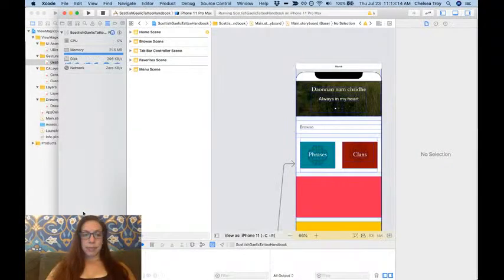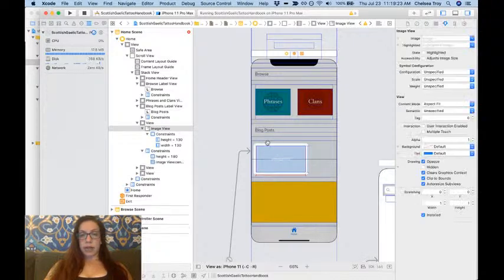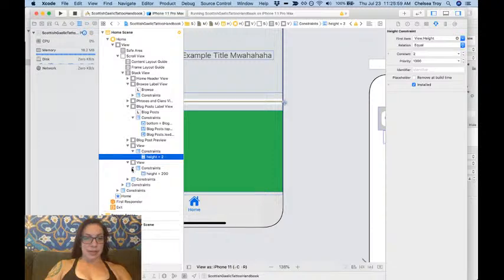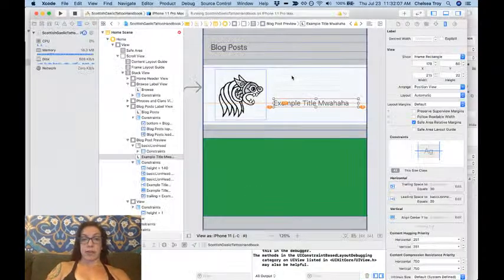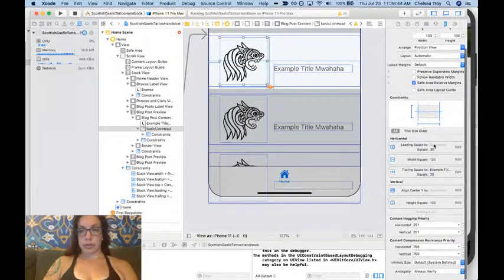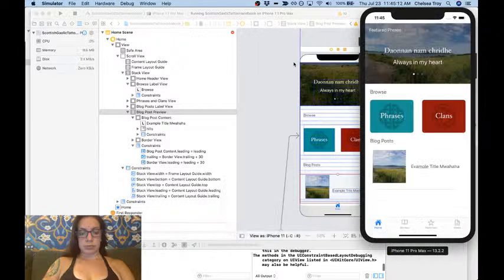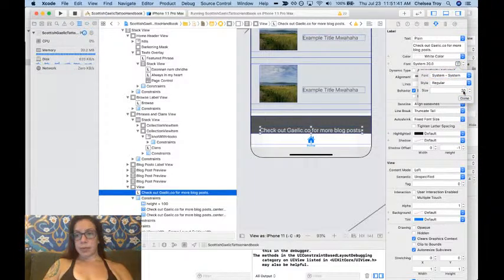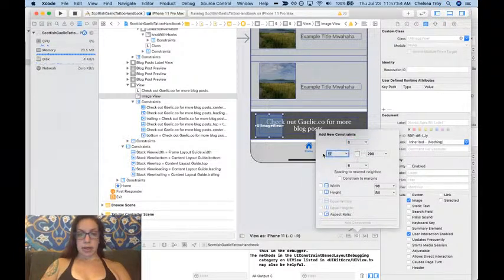Stream 5: Finish Rough Cut on Home Screen Components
In this stream, we start with our pink, yellow, and green filler views at the bottom of the home screen, and we finish with three preview panels for blog posts as well as a button at the bottom to visit the blog.

We discuss:
- When to use individual views in a stack versus when to use a table view
- Use of stack views to "cheat" on the organization of vertical view components
- Consistency of relative view sizes, font sizes, and font styles across the page

This stream essentially concludes the rough cut on the views for the home screen (with finer adjustments coming later). Now that the views are in place, we can turn to incorporating functionality like fetching the blog posts and making the button visit the Gaelic.co website.

I DID ONE SMALL THING OFF-STREAM: I said I would not write any code on this project without streaming it, and I won't. I did, however, make a commit for the work we finished on stream after I stopped streaming. I went to the console and typed:

$ git add .
$ git commit -m "Add button at the bottom of the home screen to visit Gaelic.co"